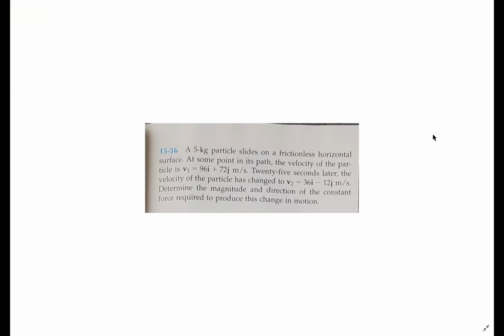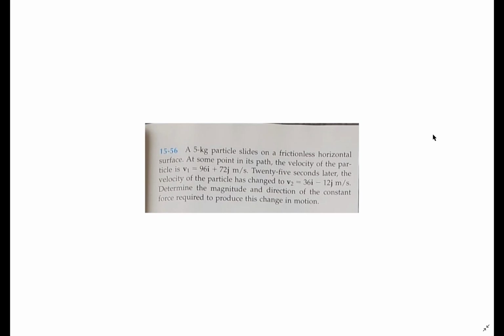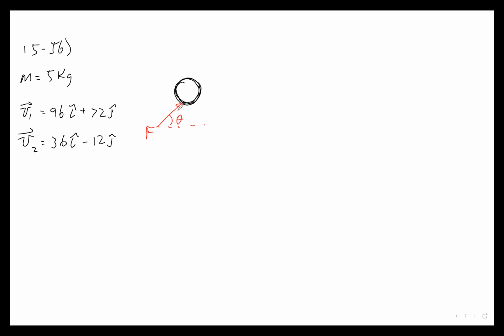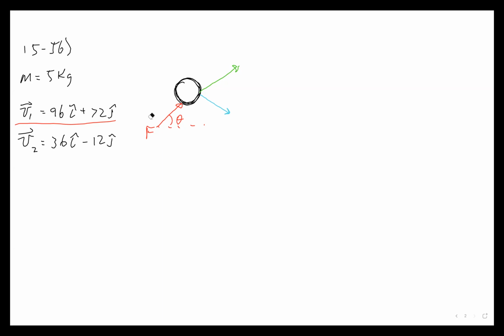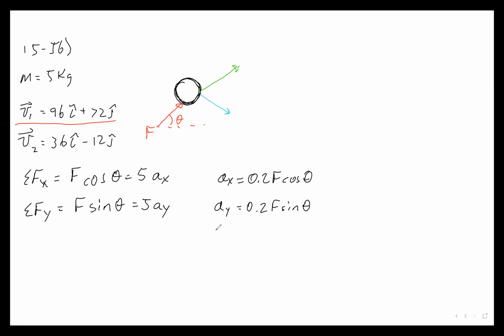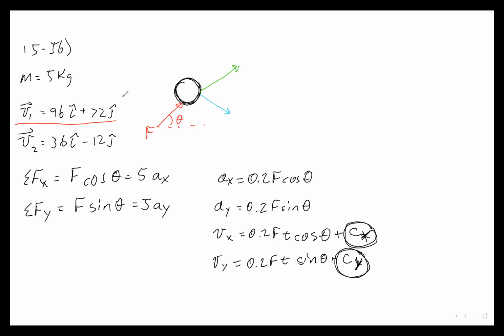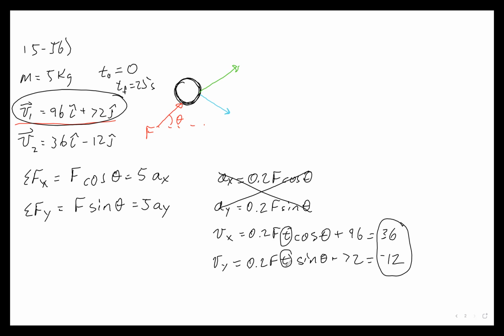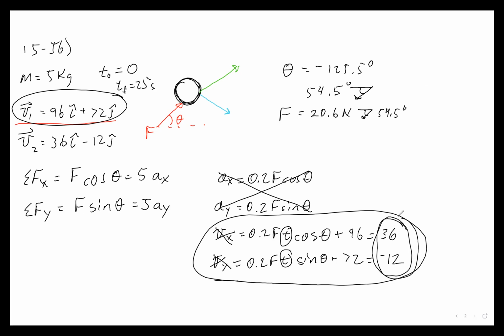Problem 15 56